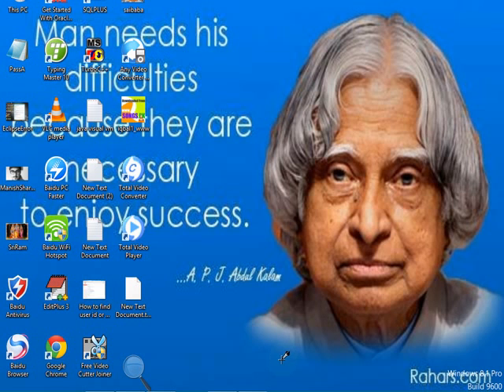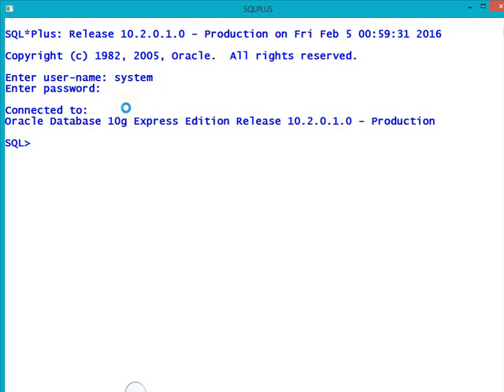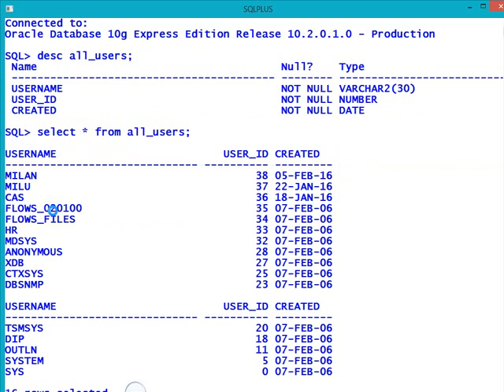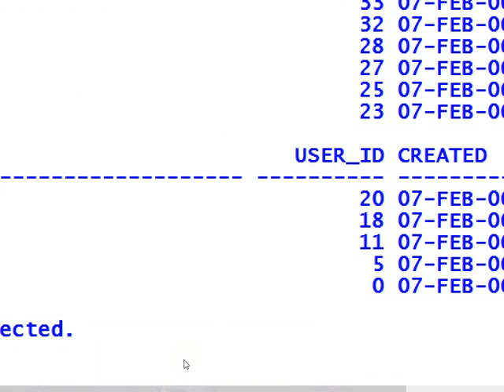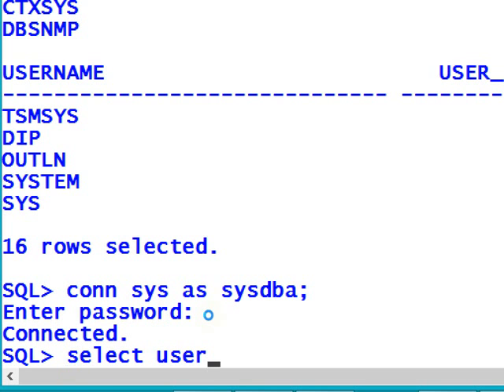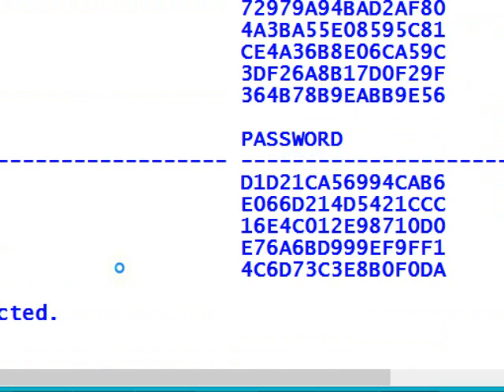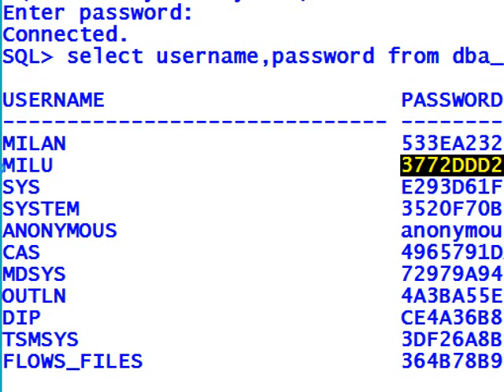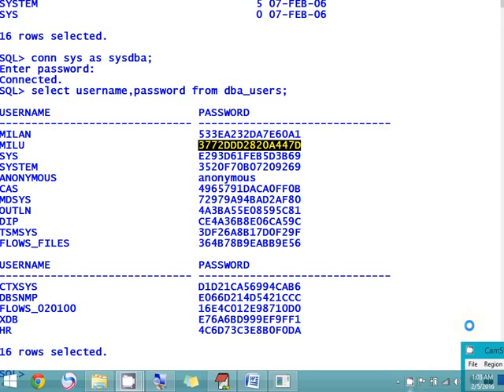How2Find Username and Password of User Account in Oracle Database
In This Video How To Know The Username and Password of Newly Created User Account in Oracle Database 10G. With This Video You Will have knowledge on How To Find How many Number of Users are present in Your Oracle Database.